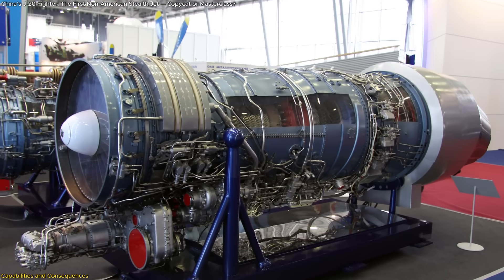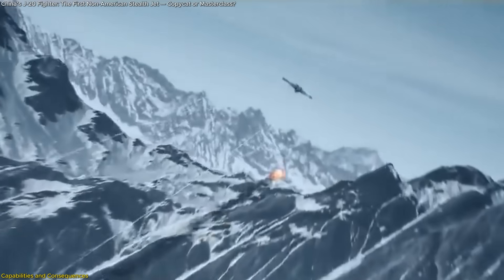China’s J-20 Fighter: The First Non-American Stealth Jet — Copycat or Masterclass?!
Is China’s J-20 stealth fighter truly a product of homegrown innovation—or is it the ultimate copy-paste job in military aviation? In this episode, we reveal the shocking backstory behind the Chengdu J-20 “Mighty Dragon,” which many believe was built using stolen design data from America’s F-22, F-35, and Russia’s MiG 1.44. From confirmed cyber-espionage campaigns to reverse-engineered jets bought through backdoor deals, this video dives deep into how China leapfrogged into fifth-generation fighter territory—fast. We break down the design similarities, espionage operations, and strategic implications of the J-20’s rapid development. Whether you’re an aviation enthusiast, defense analyst, or just curious about how modern warfare is evolving, this video will leave you questioning everything you thought you knew about air superiority. Watch till the end for the full story.